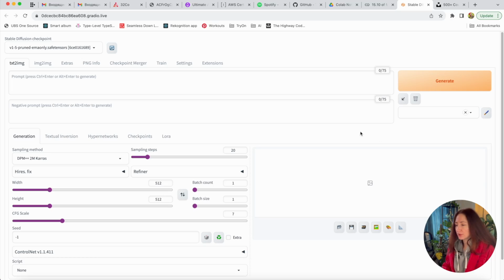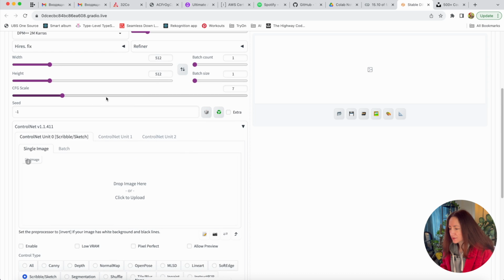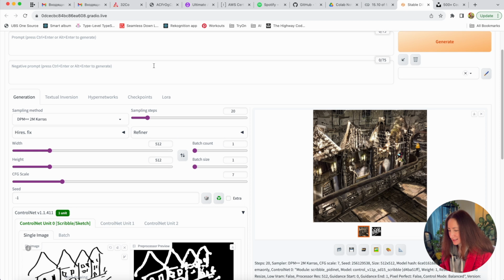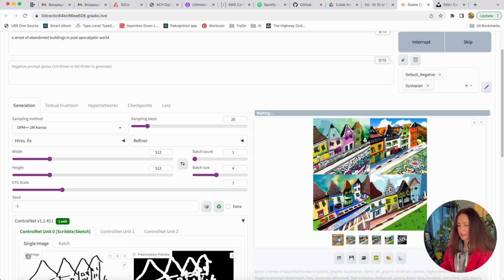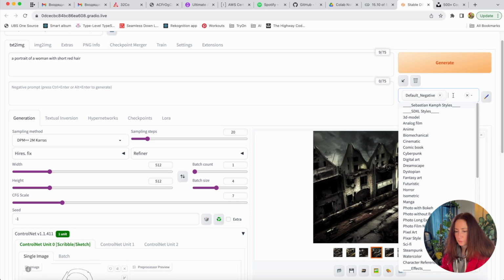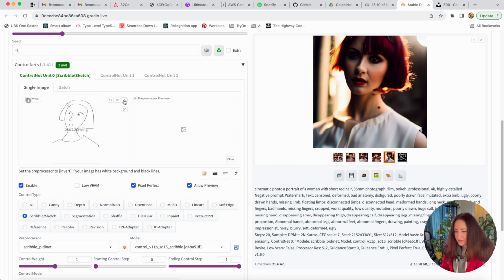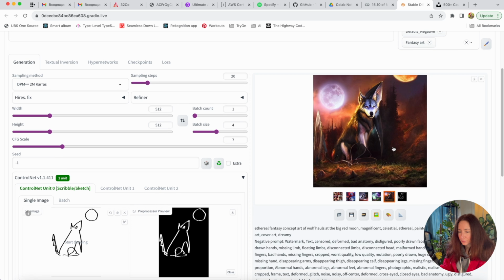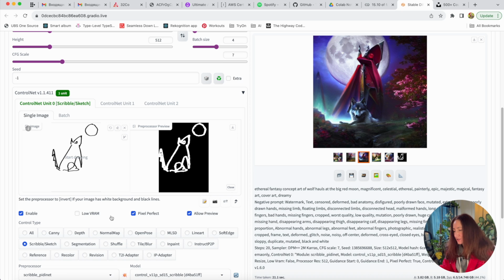Transform simple sketches into art with AI (Stable Diffusion)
In this video, I will show you how to take your simple sketches to the next level using the incredible capabilities of Control Net Scribble.

I will create few very basic sketches (sorry no drawing talent here!) and show the easy steps to enhance and transform these sketches into digital painting. You can use it if you want to create quick comics, or prepare frames for your video, or even create a wholesome piece of art - with more iterations of course.